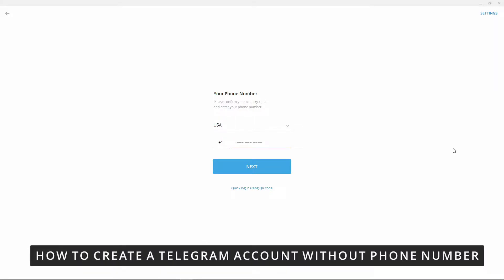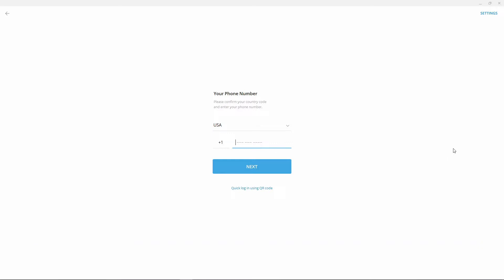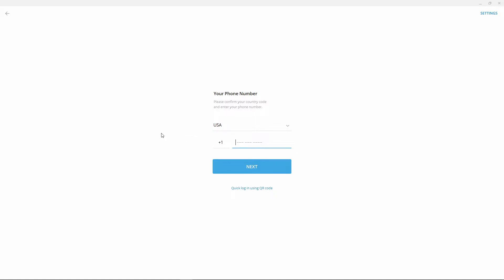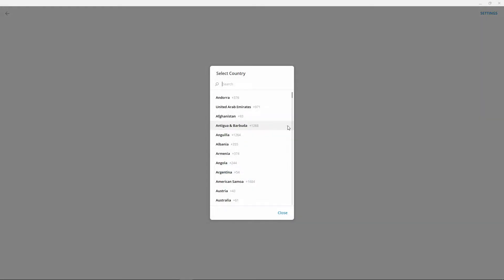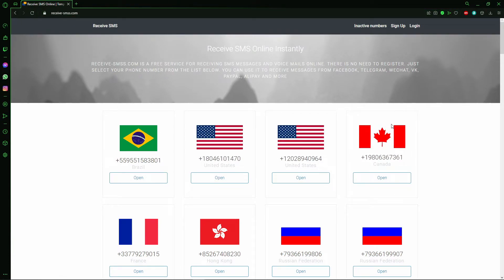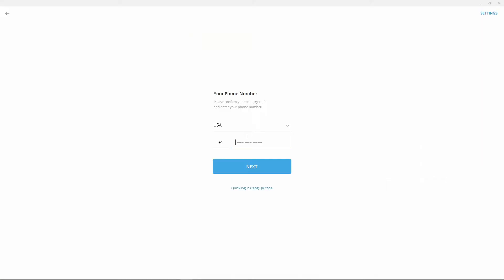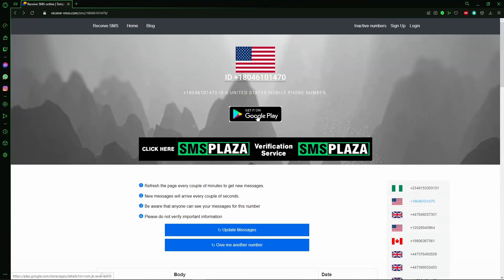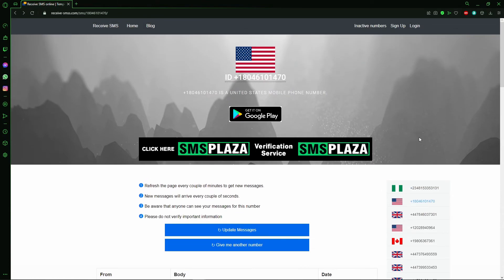How To Create a Telegram Account Without Phone Number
In this video I will show you how to create a telegram account without phone number.